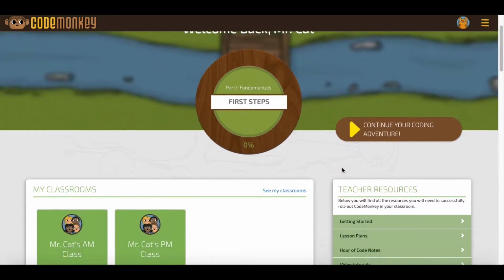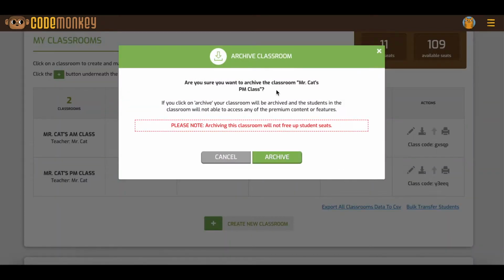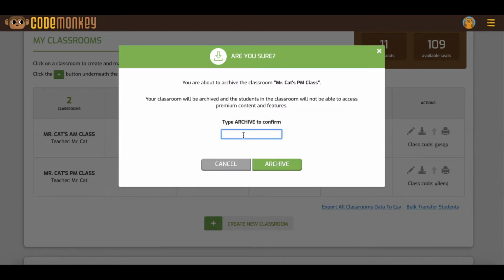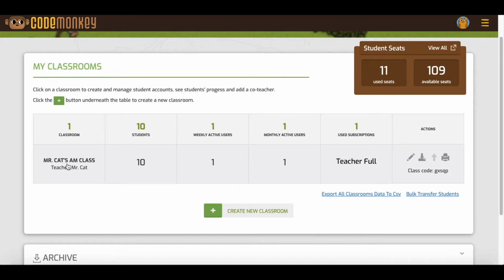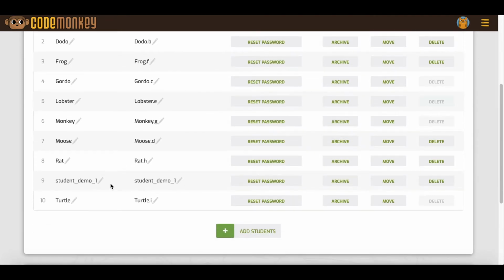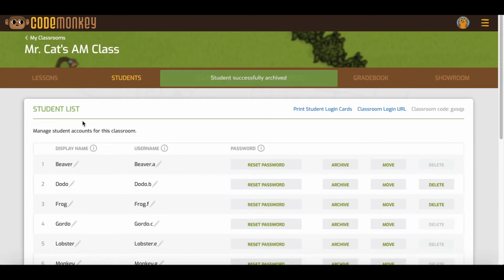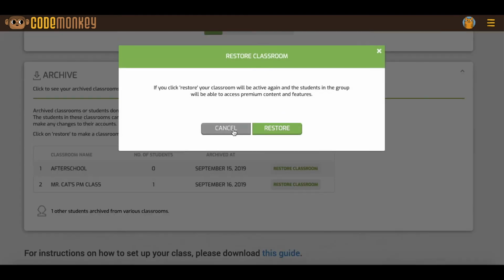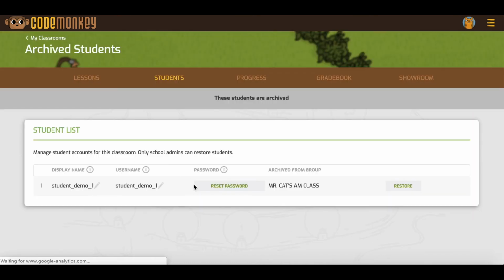How to Archive a Classroom and Students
Do you want to remove a class or student you no longer teach? You can do this by using CodeMonkey's archive option. Watch this short tutorial and learn exactly how to archive a classroom and students on CodeMonkey.
Happy coding!